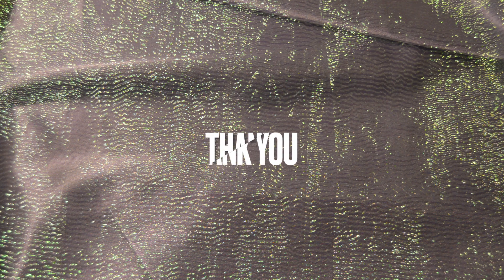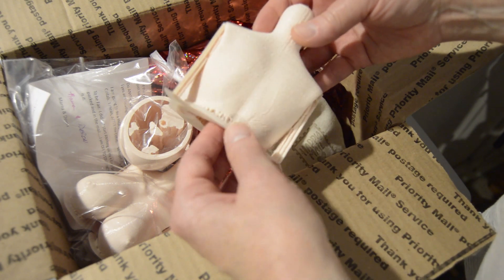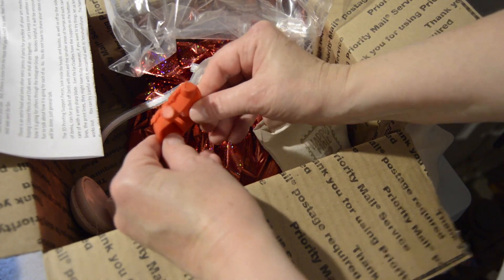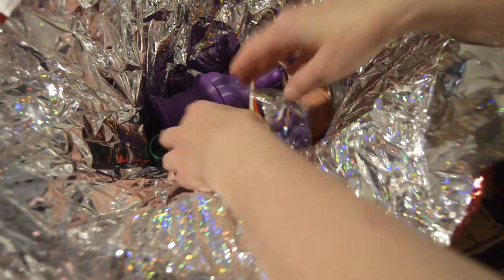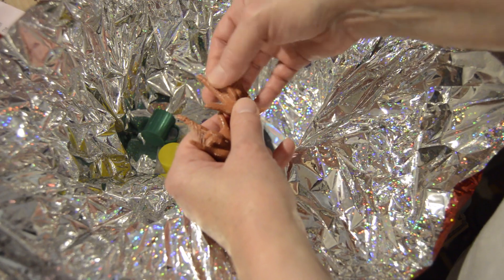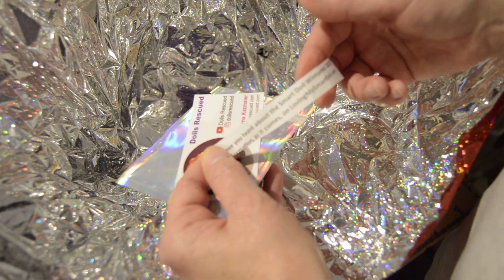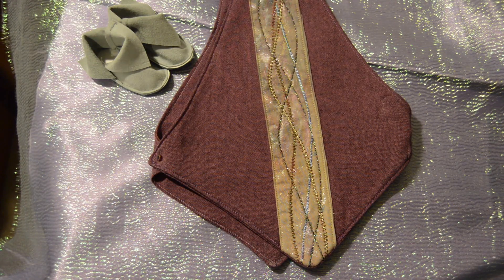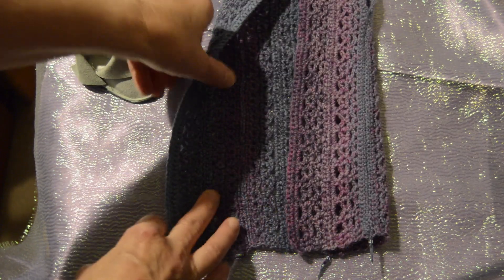"Smart Doll - 3 Eyes and Headlights - Collab".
This video is meant for adults.  A special thank you  to Deron and Marna@DollsRescued for the 3-D printed materials and all the extras.  The other participates of collaboration are Marna@DollsRescued , Dorie@DoriesDollies , and Penny@playfulreborns @Not_The_Cool_Dolls please watch their videos to see what they created for their three eyed aliens.